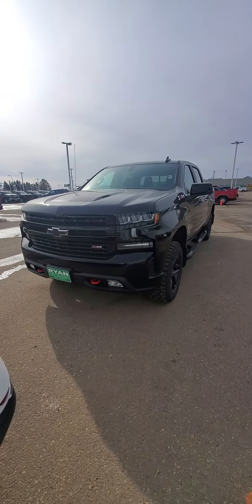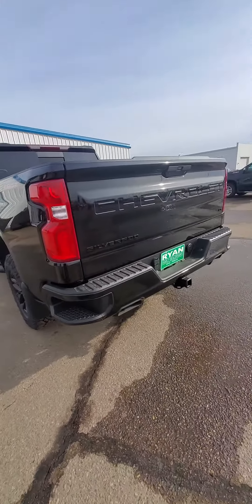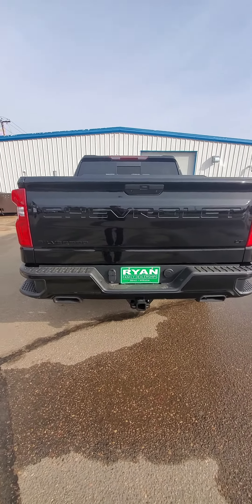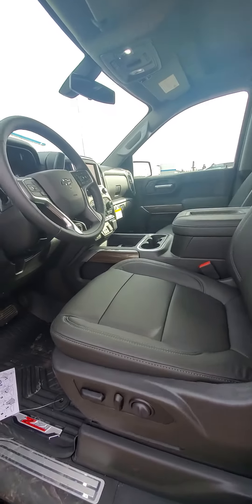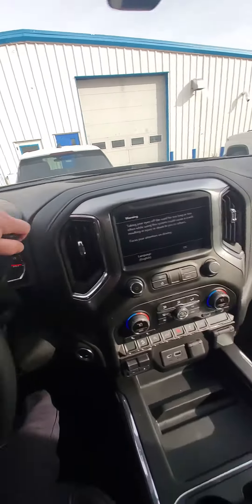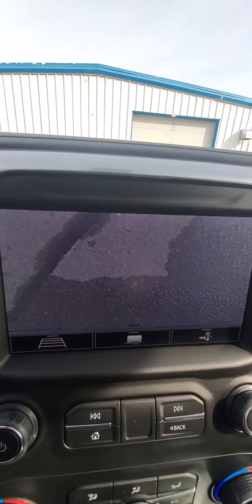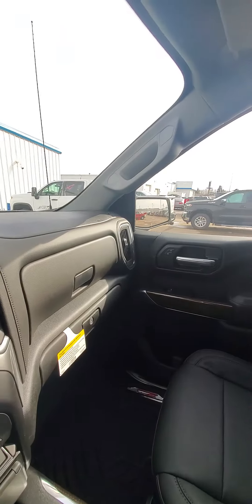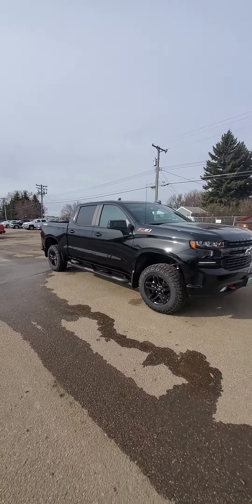1500 Trail boss